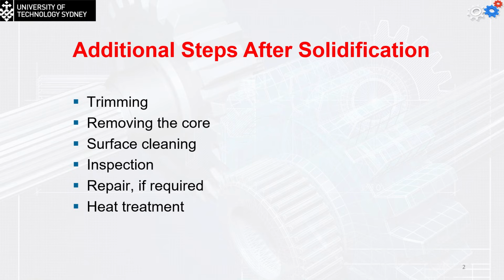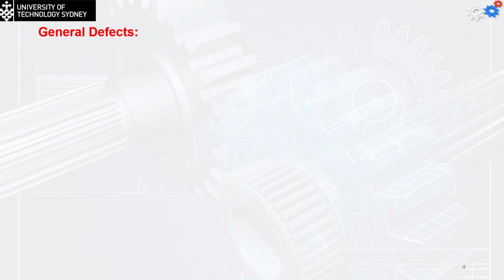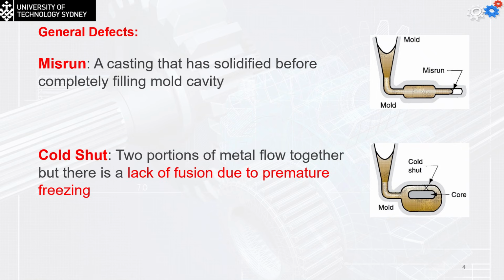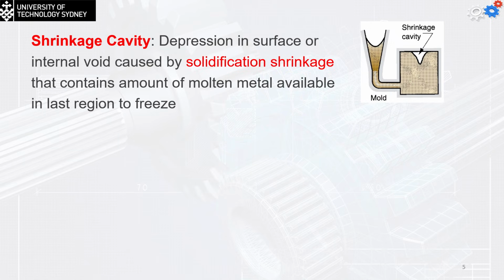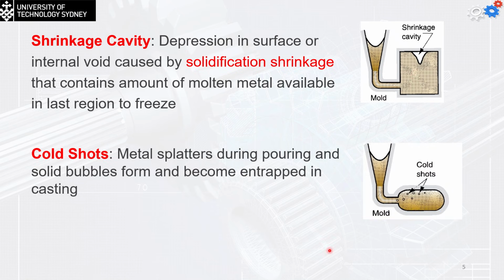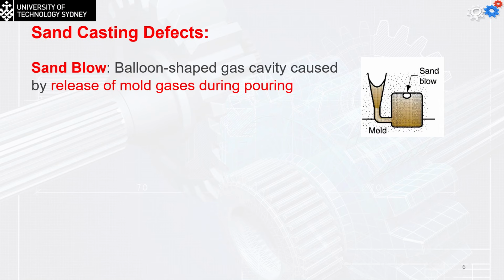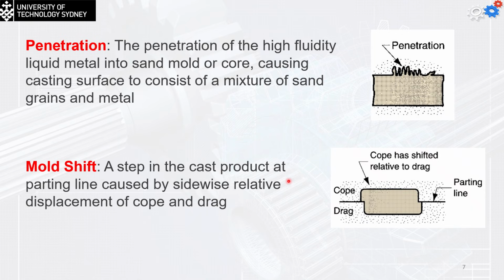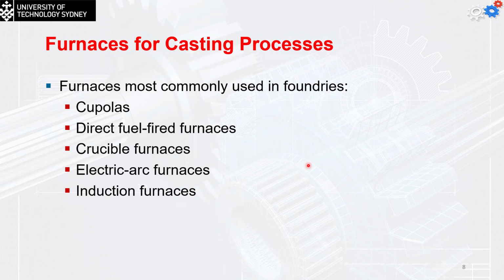Week 3 Audio notes Part 6